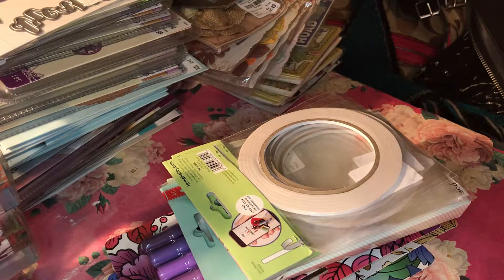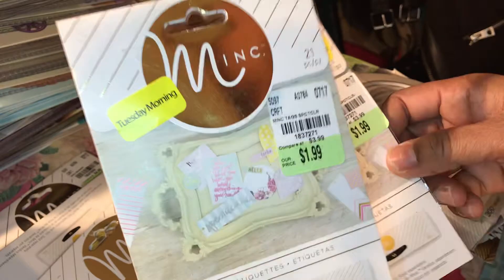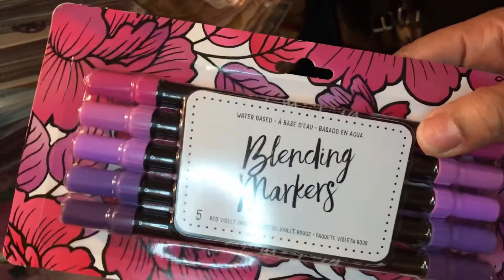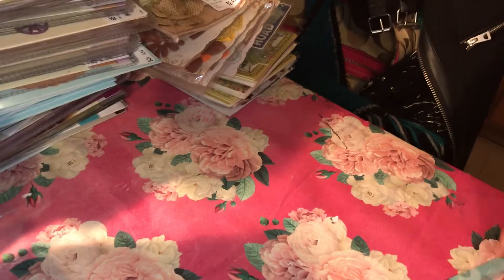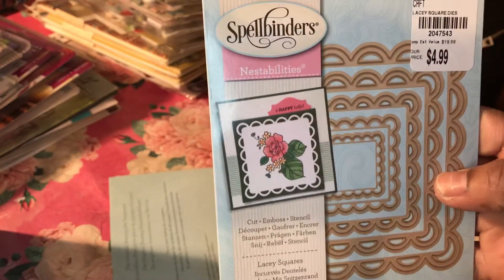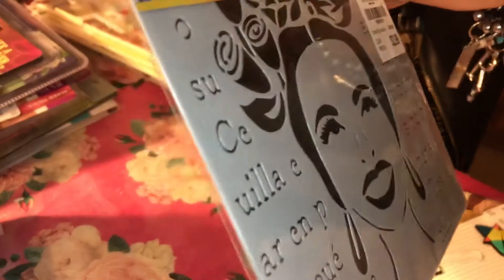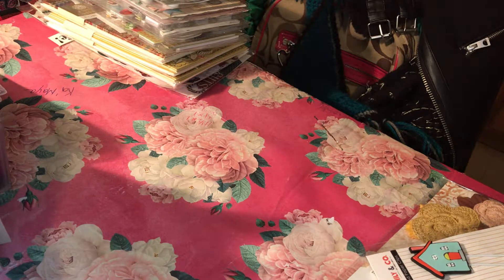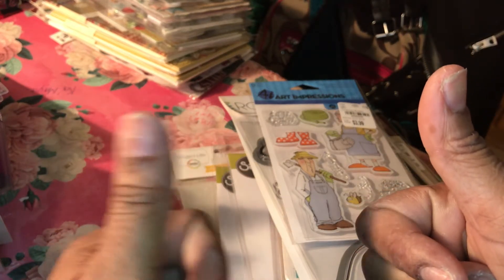Mega Collective Haul Pt 1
Collective Haul series part 1